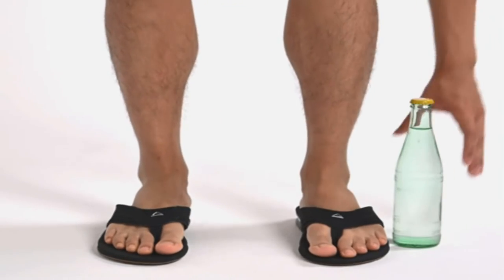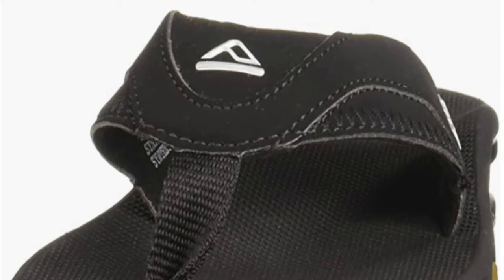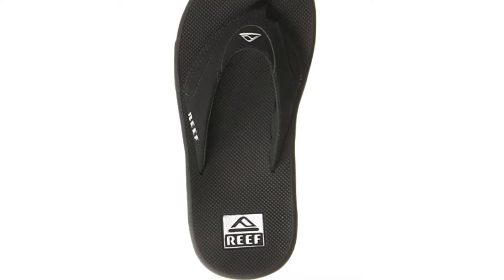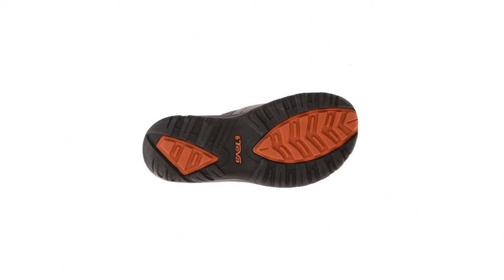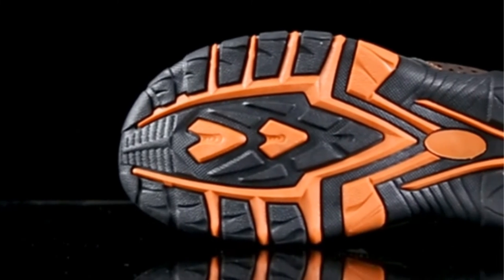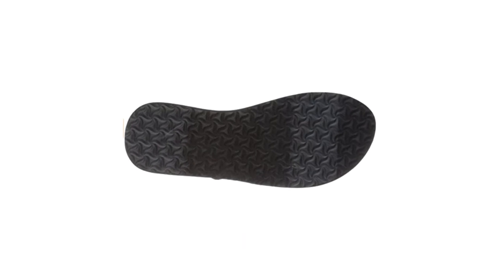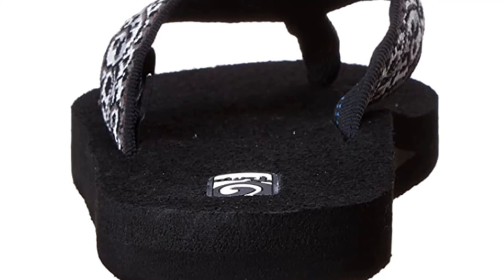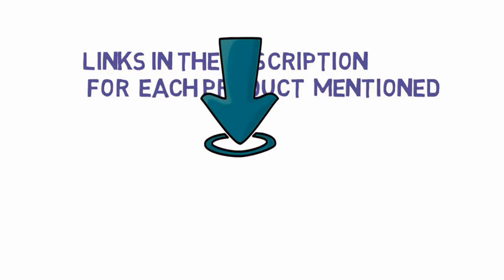✅ Top 5: Best Fishing Flip Flops 2022 [Tested & Reviewed]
Top 5 Best Fishing Flip Flops 2022
📌Product Link📌:
☄️1. Reef Men's Fanning Flip-Flop
📌Global Prices
📌Indian Prices : N/A
☄️2. Teva Men's Pajaro Flip-Flop
📌Indian Prices : N/A
☄️3. GUBARUN Mens Sport Flip Flops Comfort Casual
📌Global Prices
📌Indian Prices : N/A
☄️4. Teva Women's Olowahu Flip-Flop
📌Global Prices
📌Indian Prices : N/A
☄️5. Teva Women's Mush II Flip-Flop
📌Global Prices
📌Indian Prices : N/A